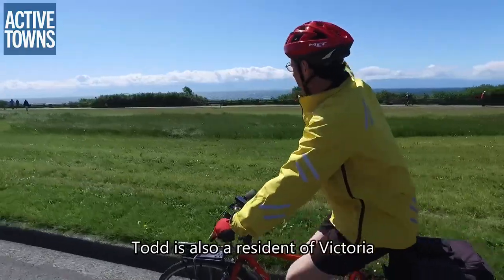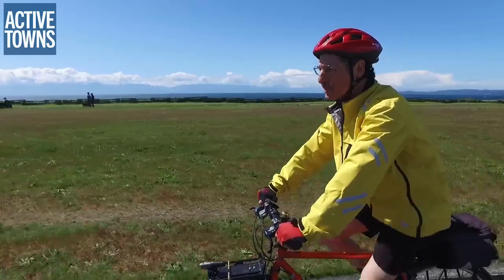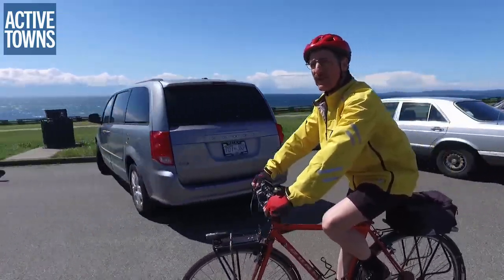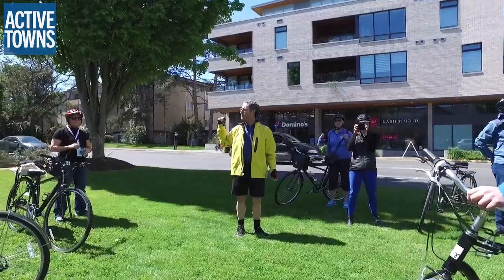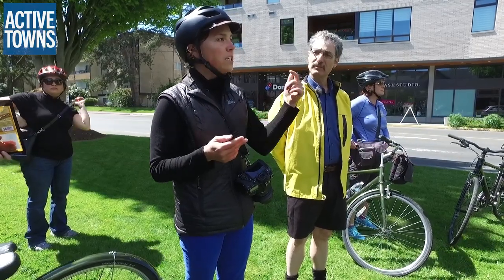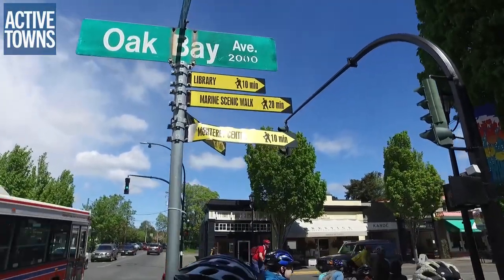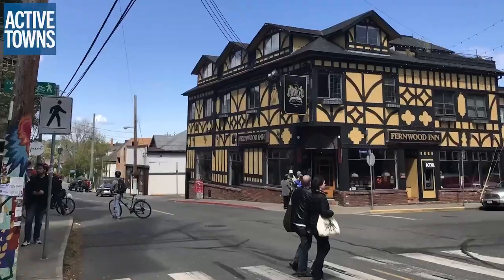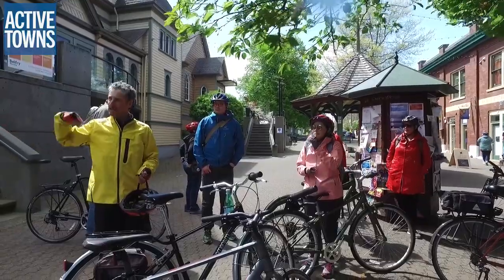A lesson in good cycle network & urbanism principles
This is a re-release of an Active Towns Classic Video from 2017, never before seen on YouTube. It was produced in association with the Congress for the New Urbanism and it features Todd Litman w/ Victoria Transport Policy Institute and Samantha Thomas, previously with Blue Zones.